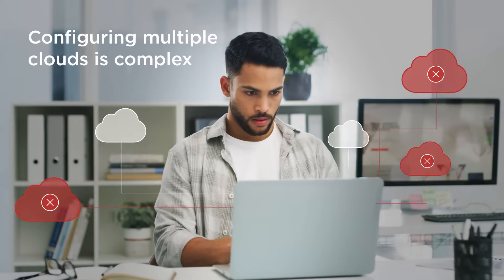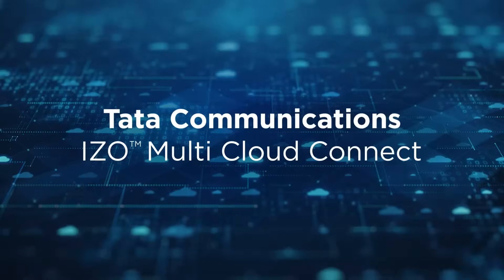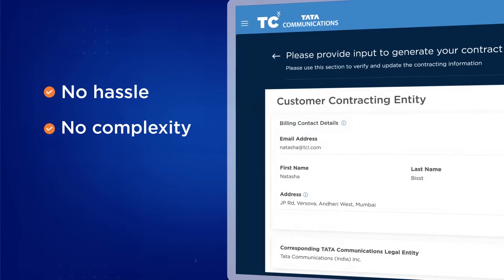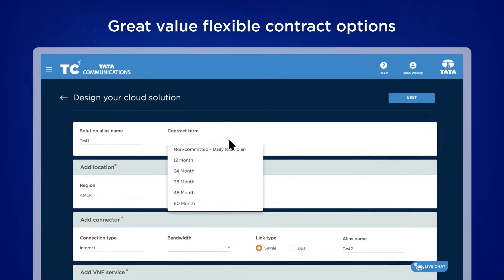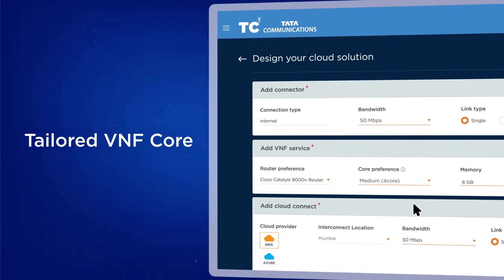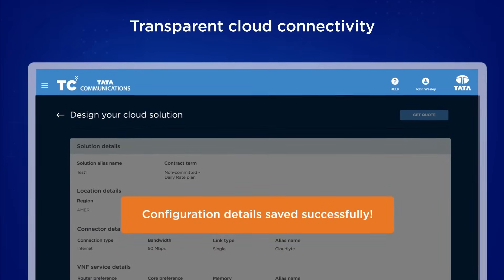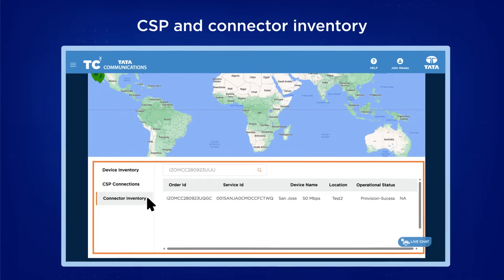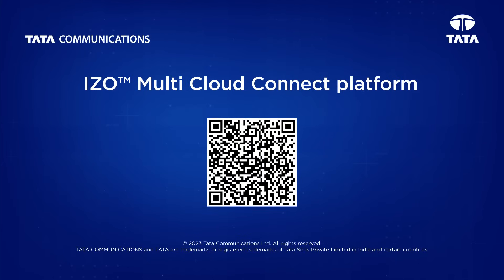IZO™ Multi Cloud Connect Demo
Check out how IZO™ Multi Cloud Connect helps you connect to multiple clouds, datacenter, and users to cloud under 10 minutes.